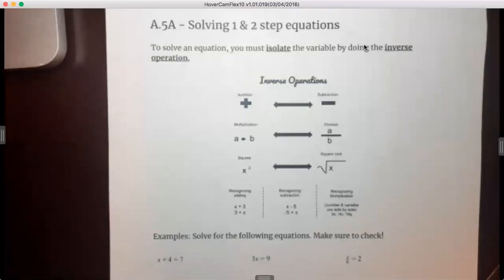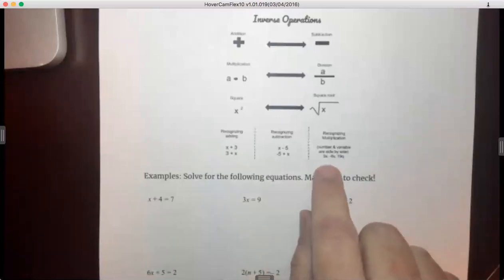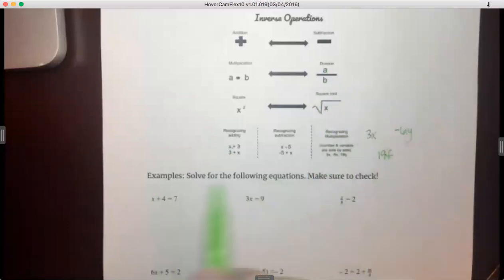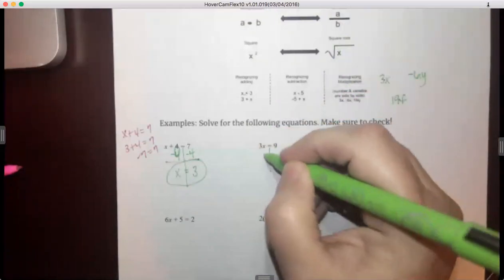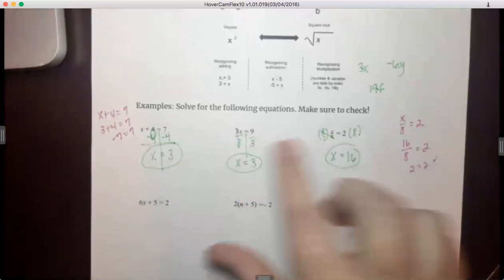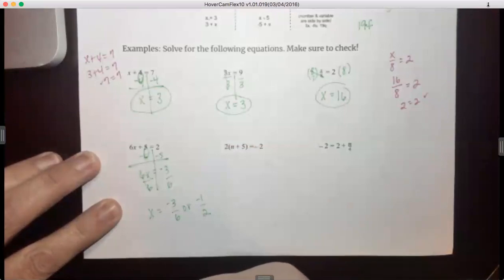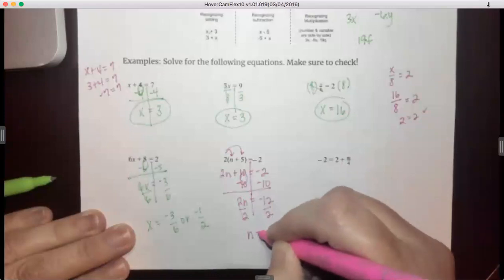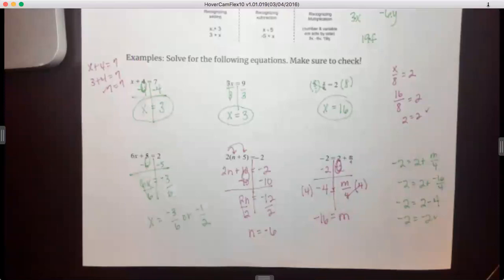Solving 1- and 2-step Equations Notes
How to solve one- and two-step equations using inverse operations.